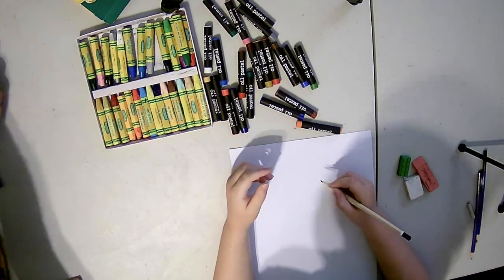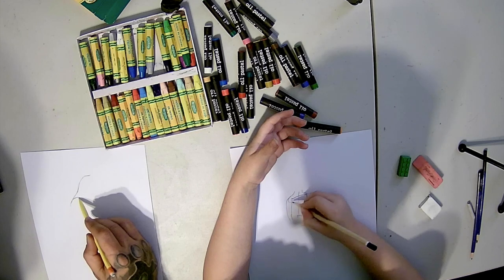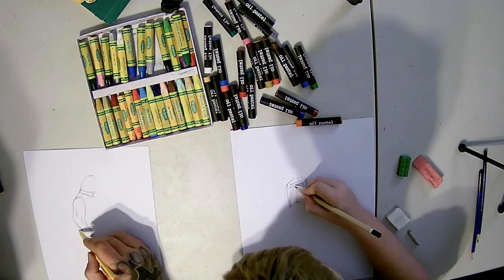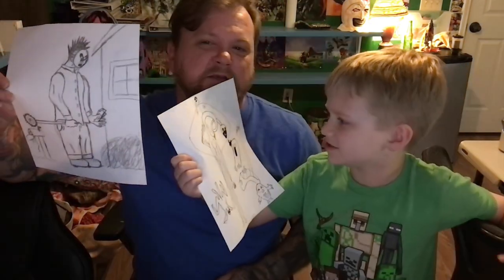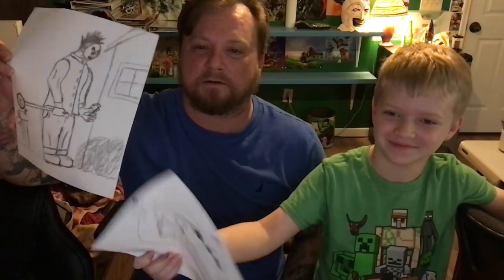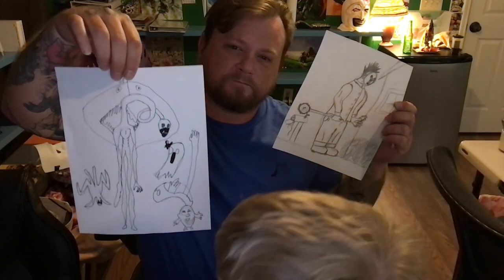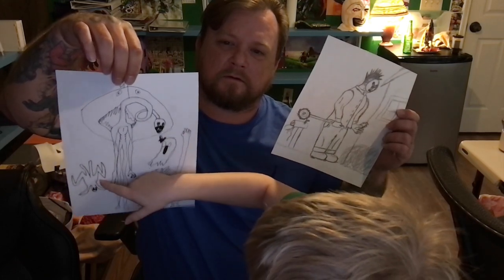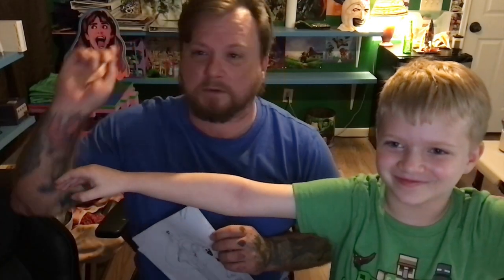Spooktacular drawing!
Dado and Boyo draw some more spooky pictures for Halloween!